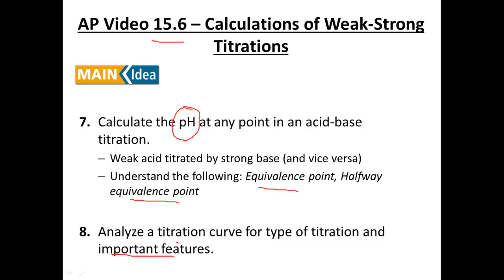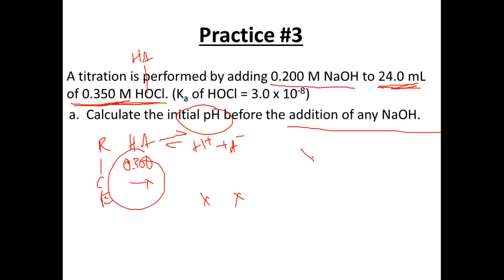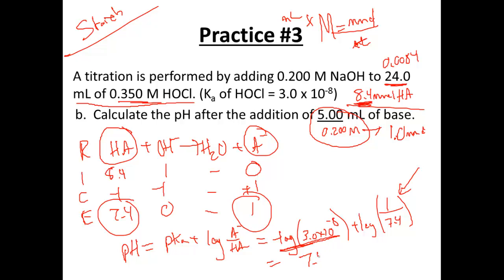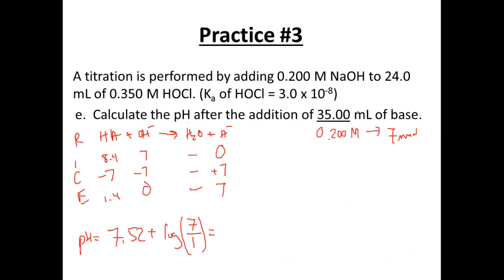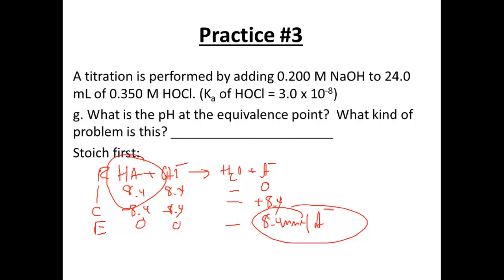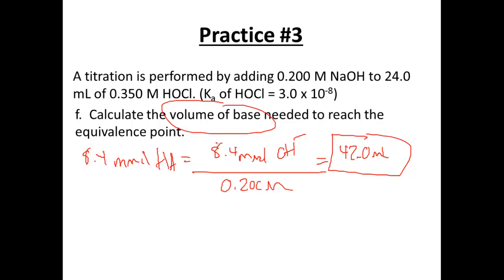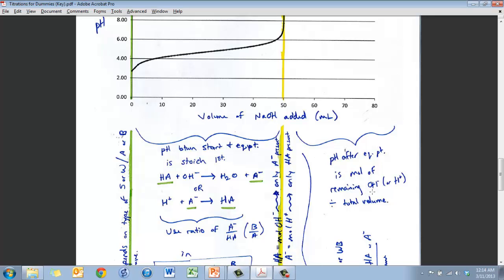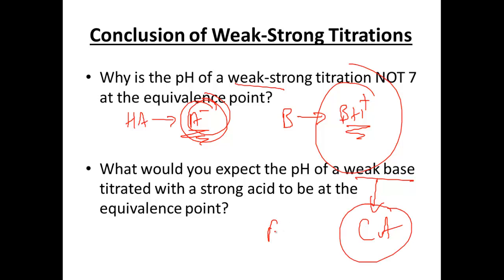AP Video 15.6 -- Weak-Strong Titrations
7.  Calculate the pH at any point in an acid-base titration.
•  Weak acid titrated by strong base (and vice versa)
•  Understand the following: Equivalence point, Halfway equivalence point

8.  Analyze a titration curve for type of titration and important features.